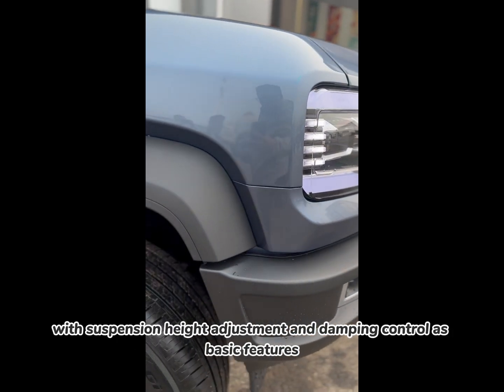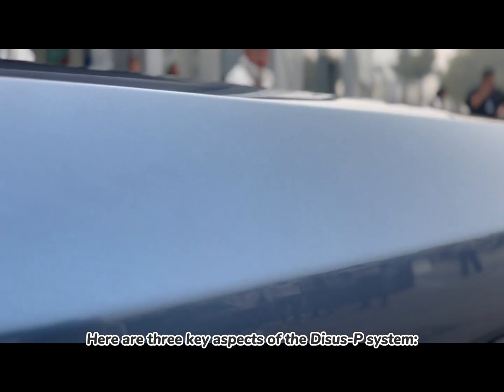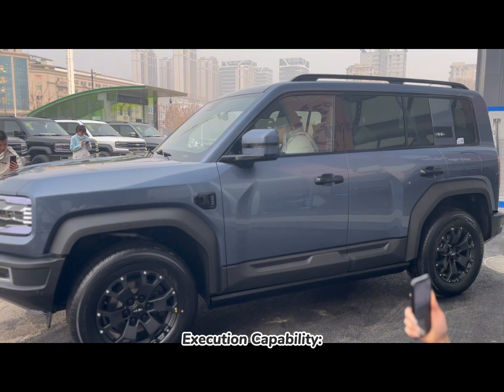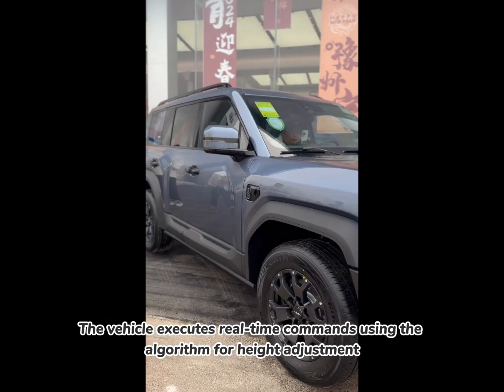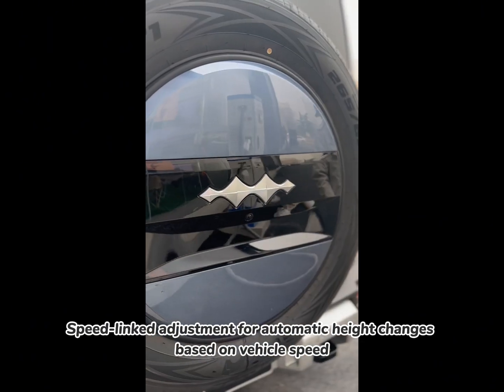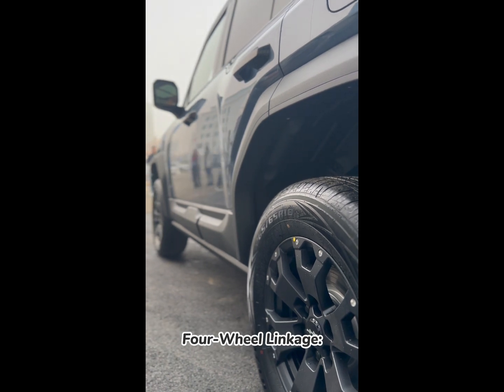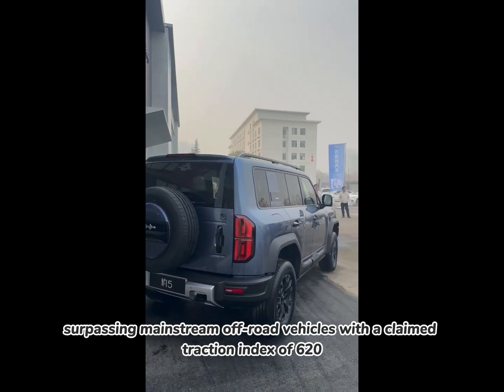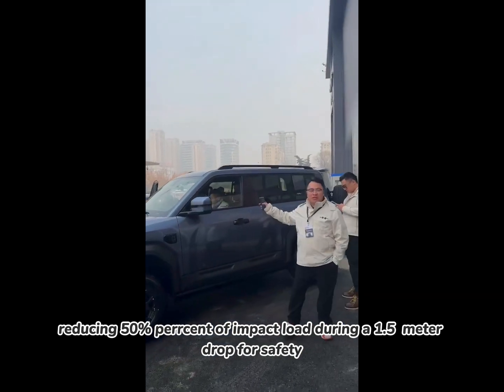BYD LEOPARD5 FangChengBao5 DISUS-P VERSION / ОБЗОР ЛЕОПАРД5 DISUS-P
Strictly speaking, Disus-P is a comprehensive system, and functions such as suspension height adjustment and damping control are just its basic features. Let's explore three aspects of the Disus-P system:

Perception Capability:
Disus-P is equipped with over 20 sensors throughout the vehicle to perceive real-time vehicle status. These sensors cover three main aspects:

Perception of driving behavior, including steering angle velocity, brake pedal depth, and accelerator pedal depth.
Perception of vehicle attitude, including height, acceleration, lights (adjusted in response to changes in body height), wheel speed, and body tilt angle.
Perception of system status, including pressure and temperature sensors.
Execution Capability:
Based on the algorithm, the vehicle executes commands in real-time, including height adjustment, damping adjustment, stiffness adjustment, and four-wheel linkage functions.

Disus-P Height Adjustment:

Manual Adjustment: Can be manually adjusted through the control lever below the center console. After OTA upgrades, a range adjustment of up to +90mm and -50mm is possible.
Speed-Linked Adjustment: Automatically adjusts the height based on vehicle speed. For off-road modes, the suspension remains high at low speeds and lowers at higher speeds.
Disus-P Damping Control:

Utilizes continuous damping control modules to fine-tune damping control, significantly improving off-road comfort on various terrains.
Disus-P Four-Wheel Linkage:

Enhances off-road traction index, improving vehicle stability and control. The official claim for the Disus-P version is a traction index of 620, surpassing the mainstream off-road vehicle's traction index of 450.
Disus-P Stiffness Adjustment:

Offers two levels of stiffness adjustment for daily driving and drop situations. According to the manufacturer, a 1.5-meter drop can reduce 50% of the impact load to ensure safety in unexpected situations.
Four-Wheel Linkage:

Four-wheel linkage significantly improves off-road tracking performance. The Disus-P version claims a traction index of 620, surpassing many mainstream off-road vehicles.
Stiffness Adjustment:

Disus-P offers two levels of stiffness adjustment for daily driving and drop situations. According to the manufacturer, a 1.5-meter drop can reduce 50% of the impact load to ensure safety in unexpected situations.
These features collectively make Disus-P a comprehensive and versatile system, enhancing both on-road and off-road driving experiences.